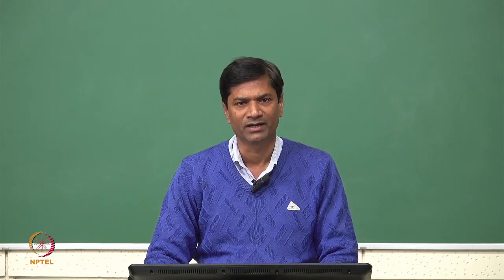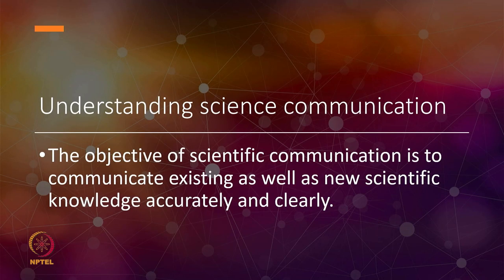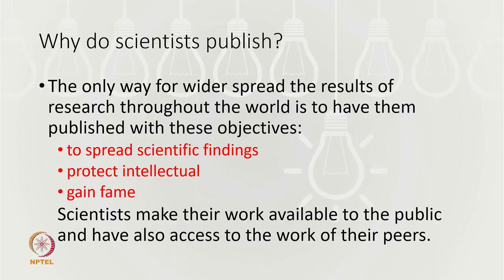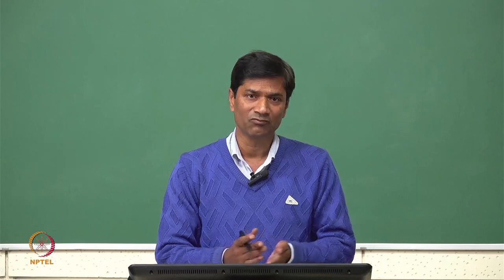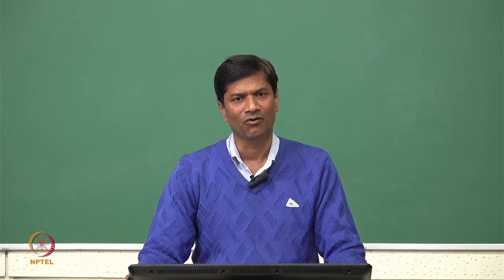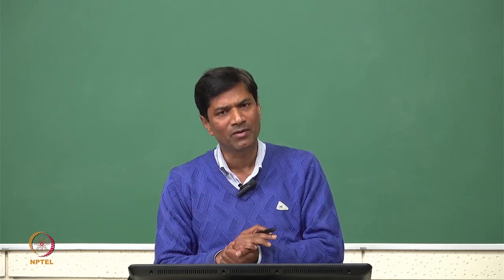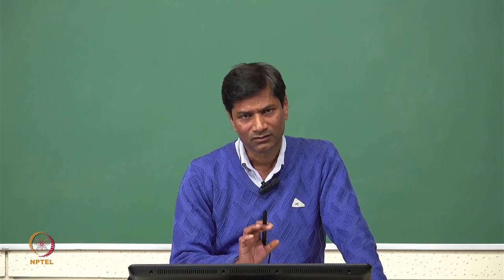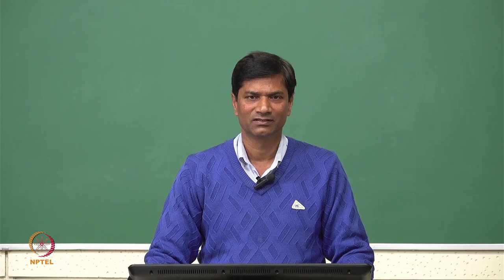LECTURE 17 : Science communication and different metrices